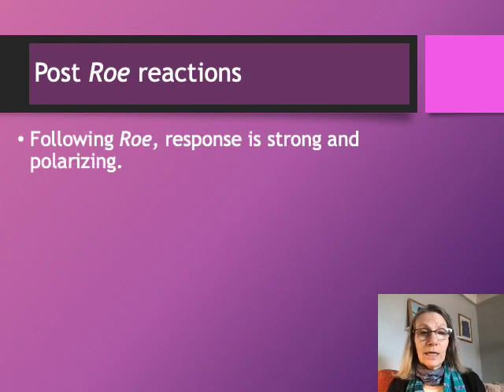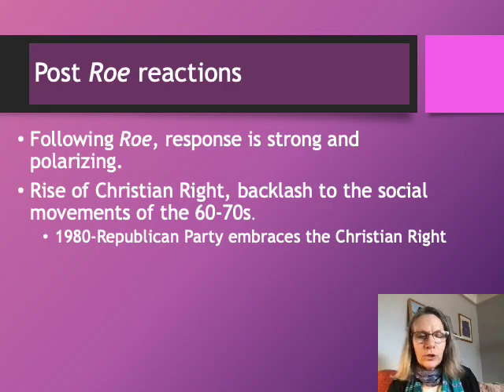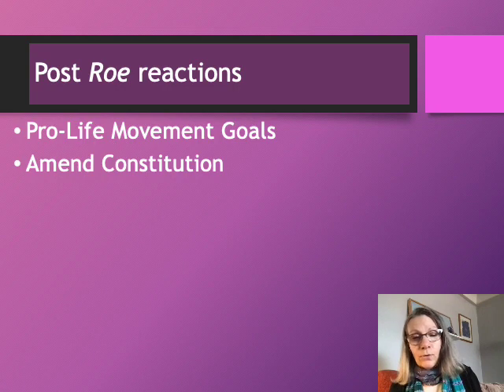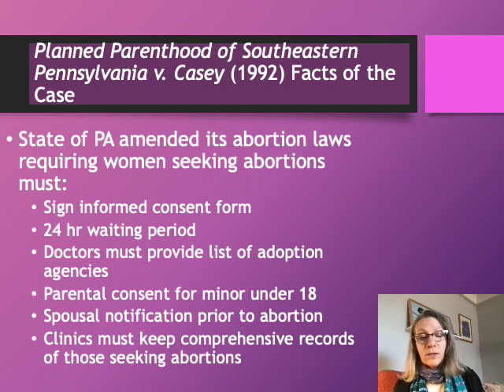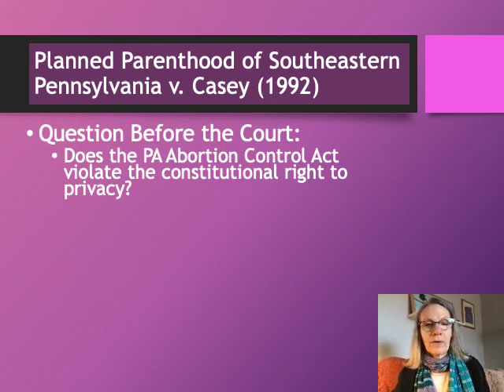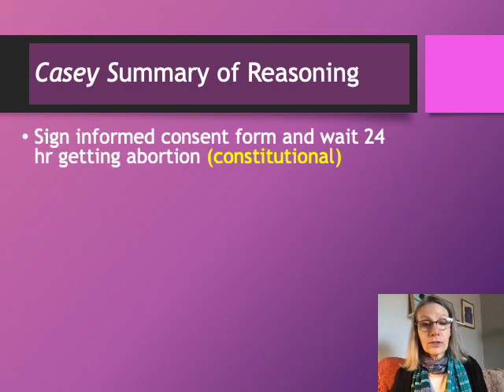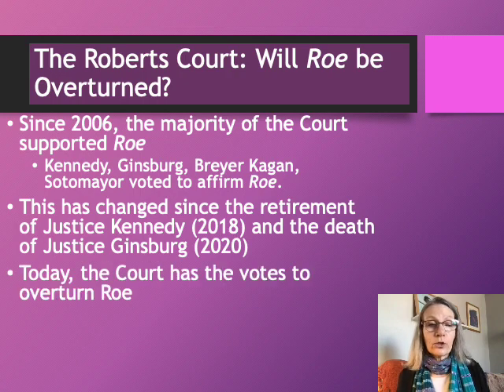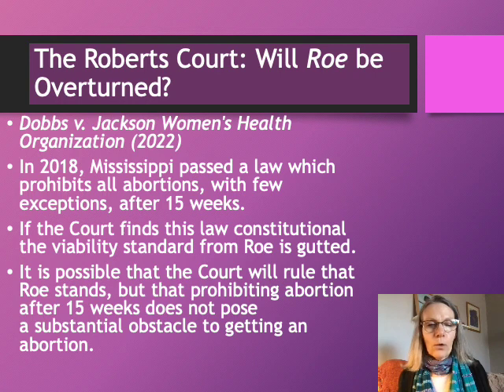Right to Privacy: Casey and Beyond